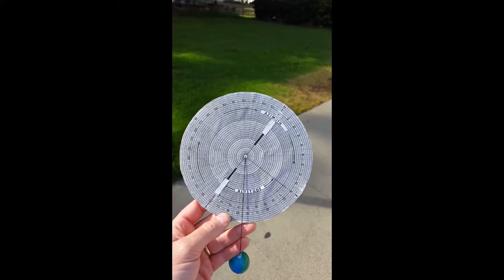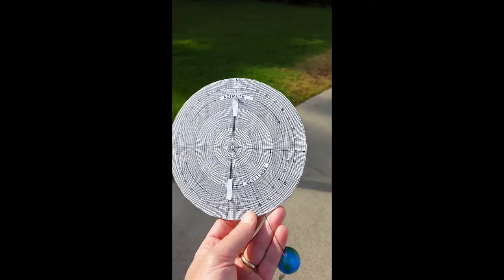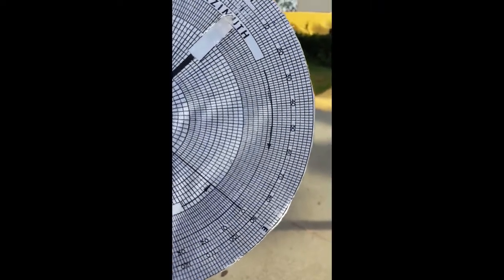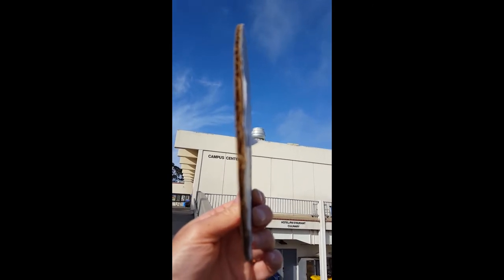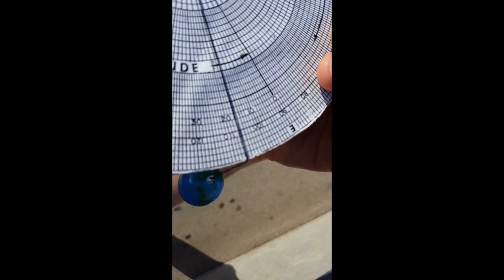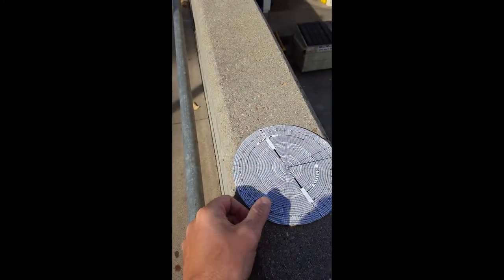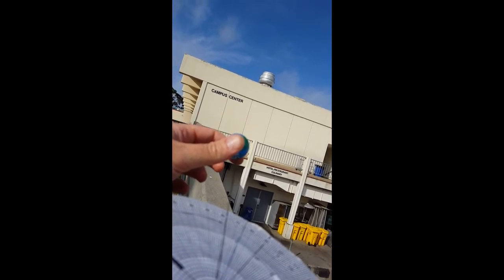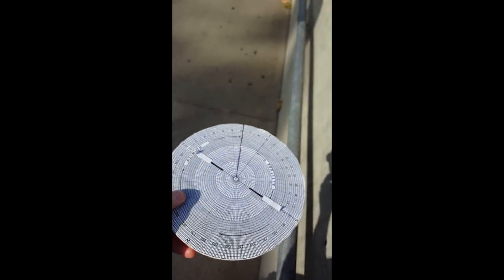ERTH102 Astrolabe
A brief introduction to making measurements of azimuth and altitude using the astrolabe. Azimuth is measured around the horizon beginning at the North Point of the horizon (directly beneath the North Star). The azimuth of East is 90 degrees, South is 180 degrees, West is 270 degrees and North is also 360 degrees. Altitude is the angle measured above the horizon. The point directly above our head is the zenith point and has an altitude of 90 degrees.